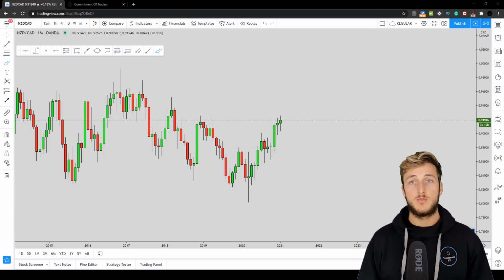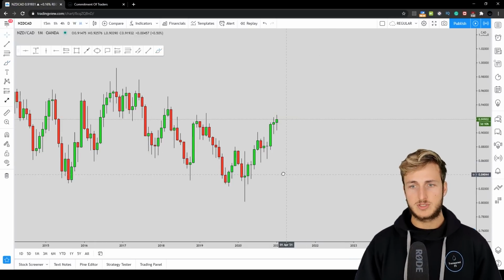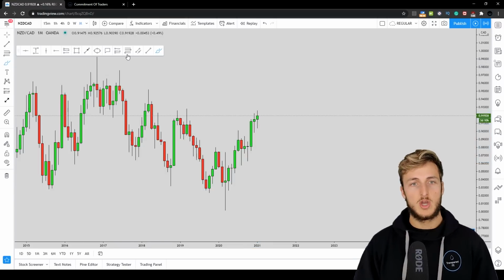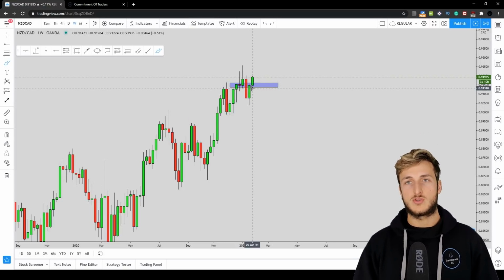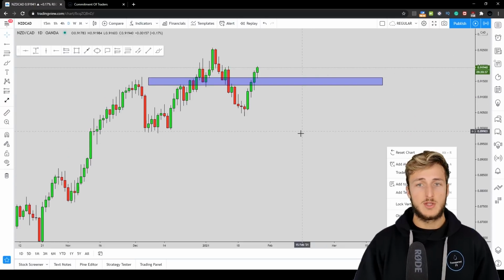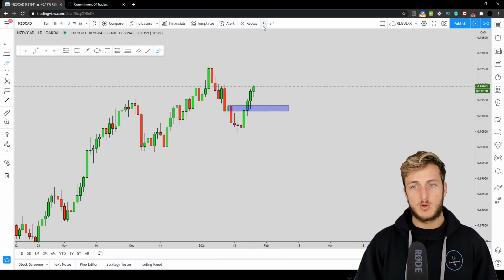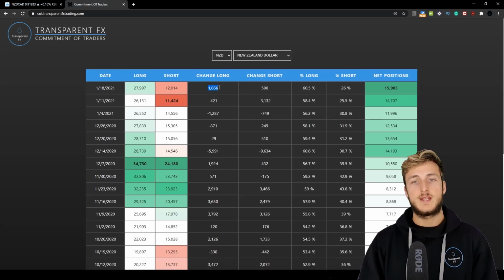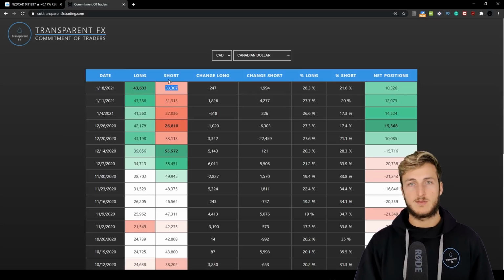SWING TRADING: NZD/CAD - Forex Market Technical & Order Flow Analysis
In this video, I will give you a full technical and order flow analysis on NZD/CAD showing you what kind of swing trading opportunities we can be looking for on it.